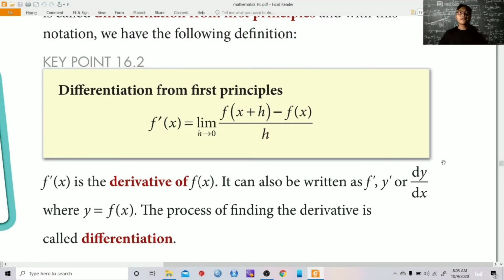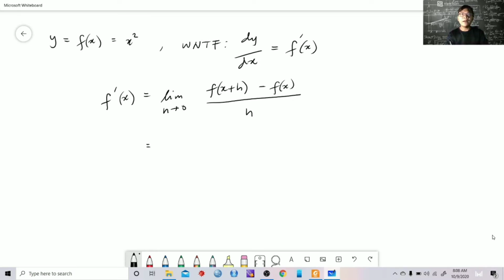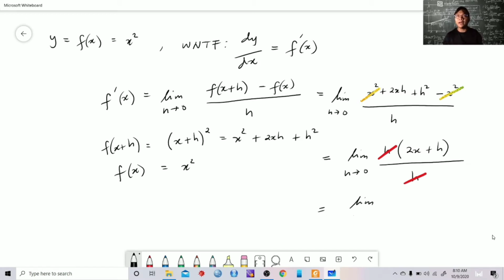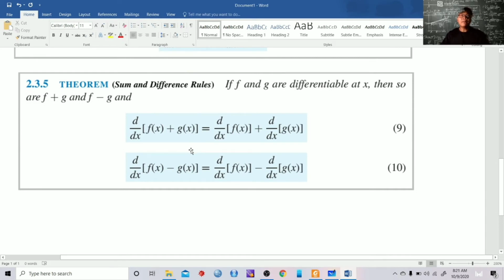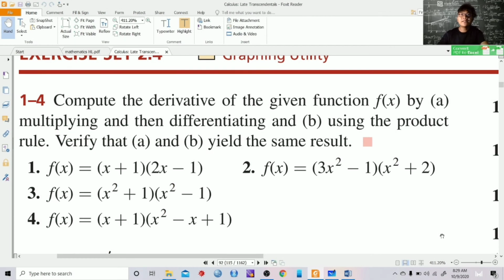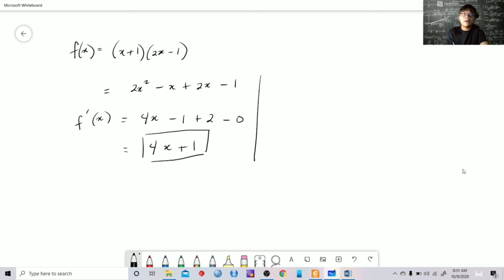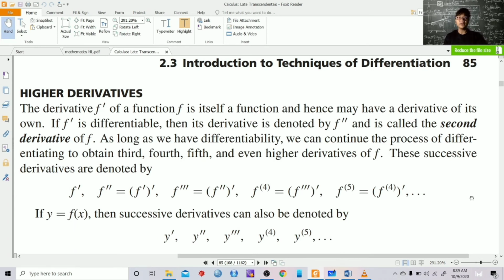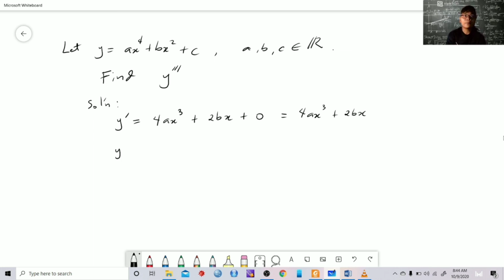Calculus I Lecture 02